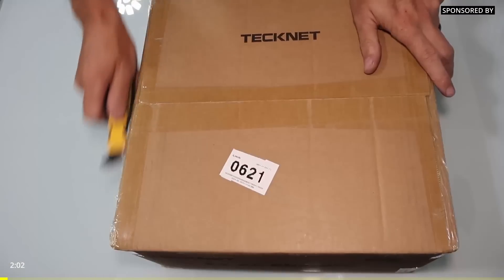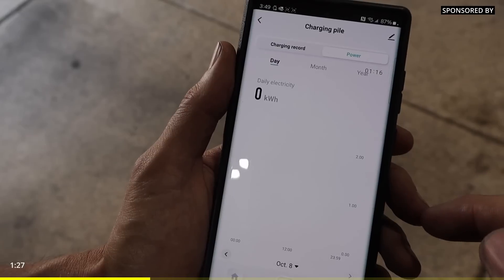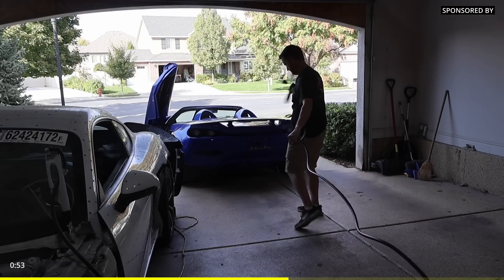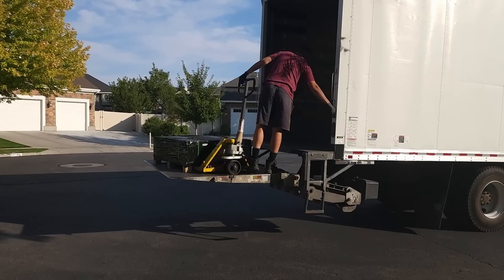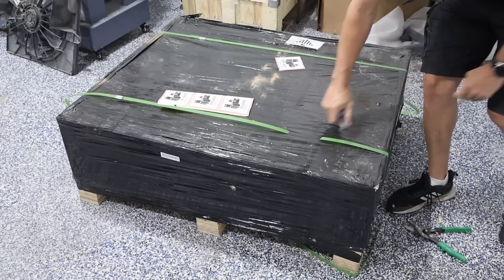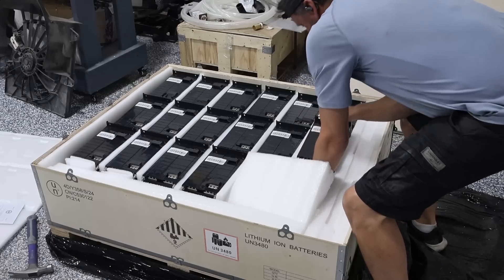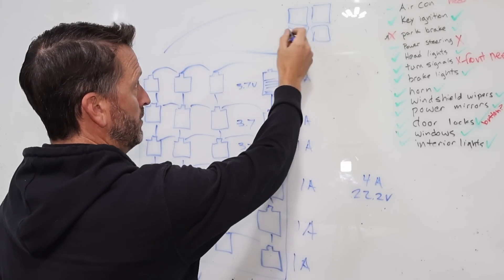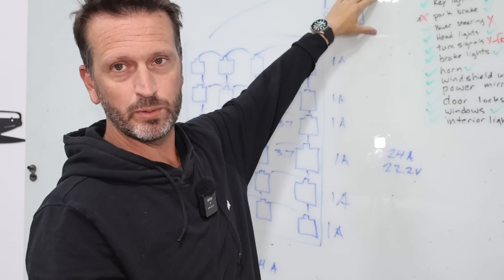Which Battery is Best for Your Electric Vehicle Build?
Unit: TECKNET Level 2 Portable EV Charger
Product from @TECKNET

Hello Everyone! Jeremy from Electric Supercar here and today I am installing tesla pump DIY cooling system for the Nissan 300zx.

Plastic Welder
Socket set
Impact driver
Coolant Tubing

0:00 – Intro
2:25 – New Batteries
6:20 – Battery Module Comparison
12:56 – Battery Configurations Explained
16:50 - A Look Inside
18:13 - Voltage Testing